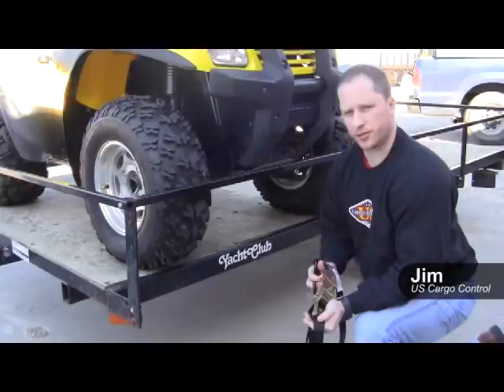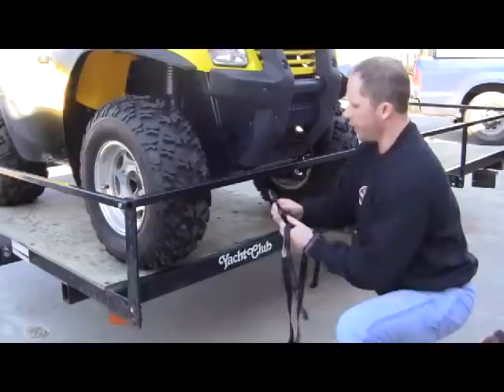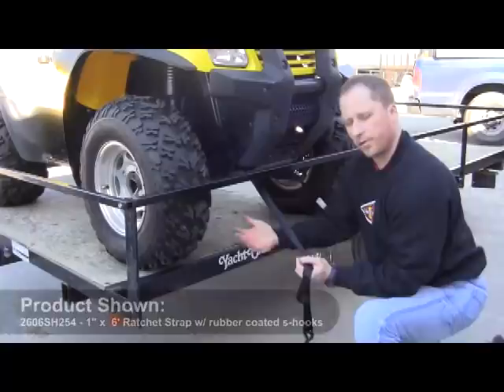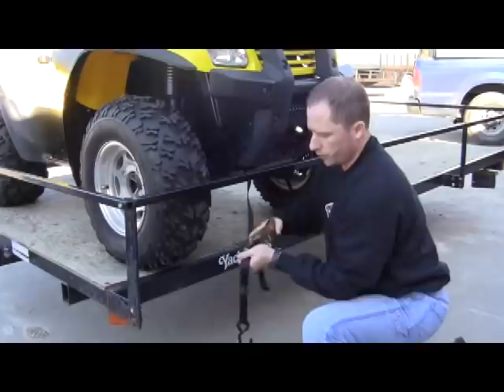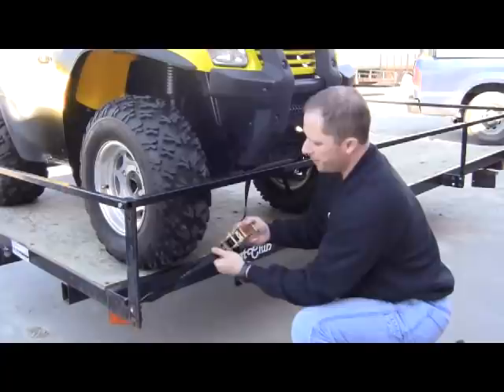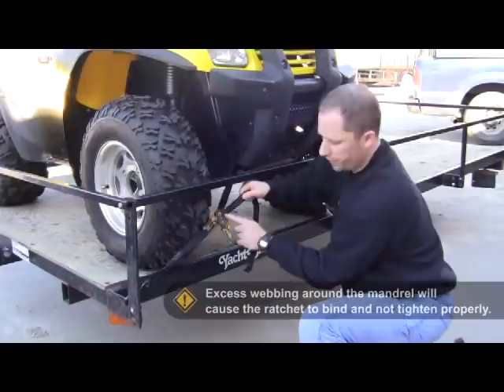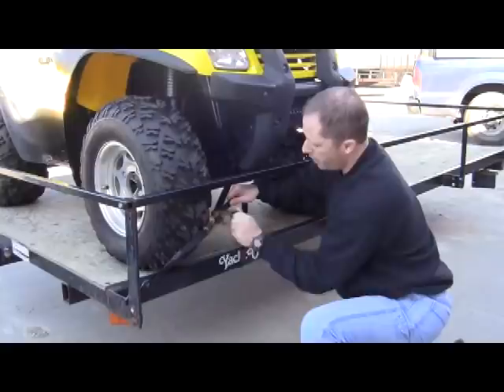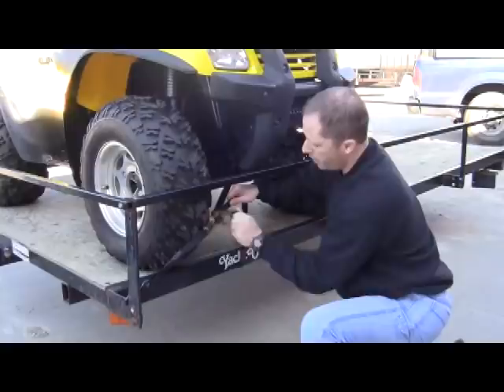How to Tie Down ATV or UTV to Trailer using Ratchet Straps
Making sure to properly tie down your ATV or UTV on a trailer or truck bed when using ratchet straps is important to the safety for you, others on the road, and your machine. As we explain in the video on how to use ratchet straps to your ATV or UTV, using ratchet straps can secure your recreational/utility vehicle tightly, leaving you without any worries. Watch our video on the best atv and UTV tie down system on a trailer.

We recommend using 4 tie down points - if a UTV/ATV weights 1,500 lbs, each strap will have a working load limit (WLL) of 1,100 lbs. With 4 tiedowns, it's more than sufficient.

TRANSCRIPT:

In this segment, we're going to show you how to use a 1 inch ratchet strap to tie down an ATV.

First we are going to take the long end of the strap and feed it up and through the frame of the ATV. Putting it through the frame gives us the most stable spot to tie down. Be careful that you do not go around the axles, A-arms, or anything that is prone to damage. Hook the fixed end of the strap to the other anchor point.

Next, pull the slack out of the strap. This is important so that you don't have too much webbing around the mandrel of
the ratchet which will cause it to bind before it is completely tightened. We'll hold the strap tight and begin to ratchet. You can see how after just a few ratchets that the ATV is cinching down to the trailer.

The last step is to close the ratchet and secure any extra webbing so that it isn't flapping around during travel.

RELEASING THE RATCHET

Your ratchet has a spring release. Pull the release with your fingers and open the ratchet completely, keeping the lever pulled. You can see it easily releases the tension to unhook it.

NOTE: You MUST also attach a second strap to the rear frame of the ATV to prevent "swapping" of the rear end to safely secure it for transport. Your total working load limit of the straps must exceed the weight of the object you are tying down.